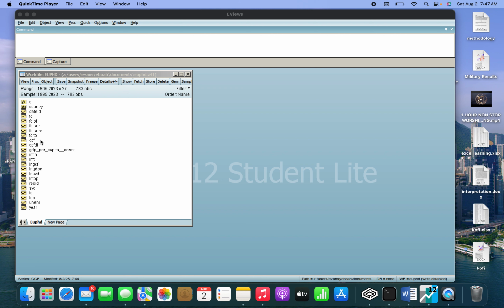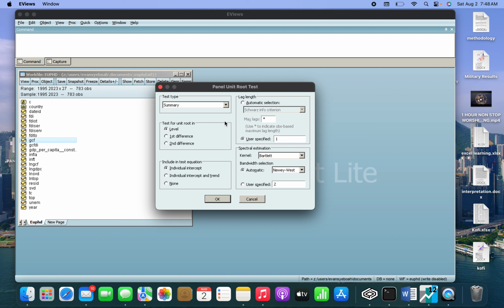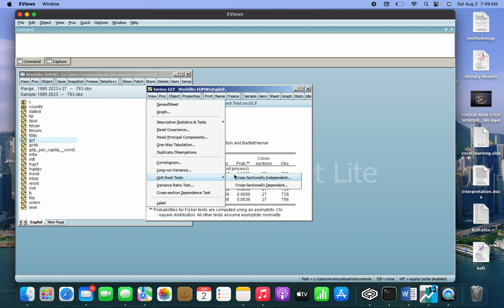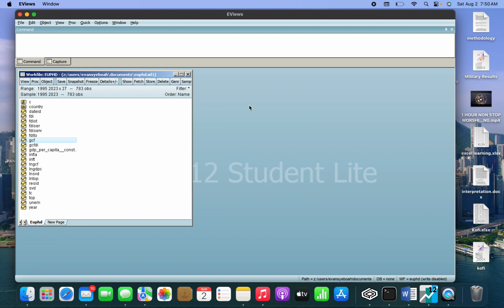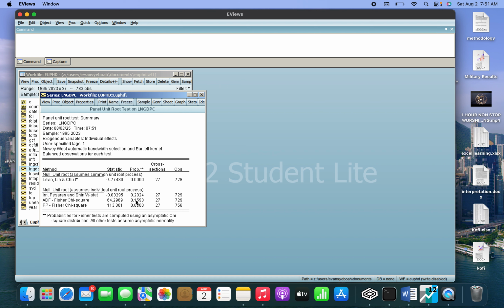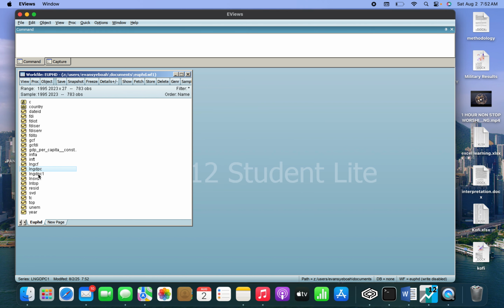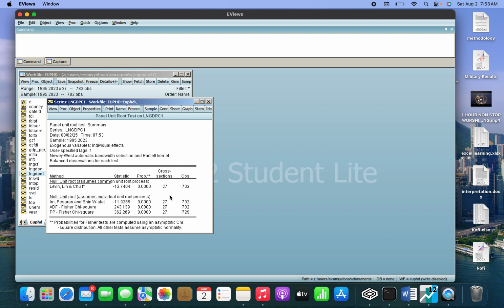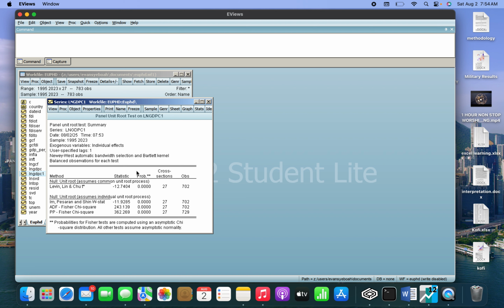Panel first generation unit root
This raw video is to demonstrate how to estimate a panel first-generation unit root test using Eviews student version.